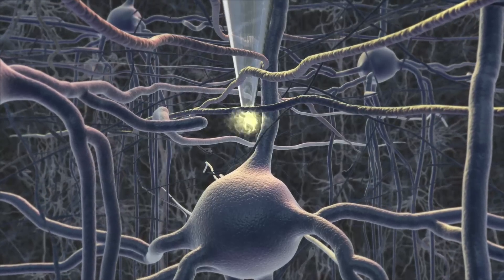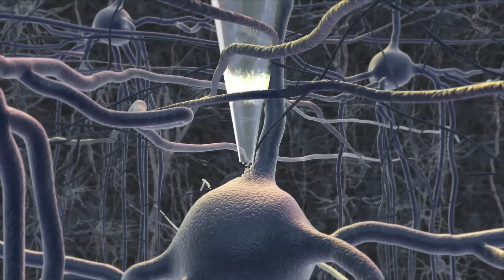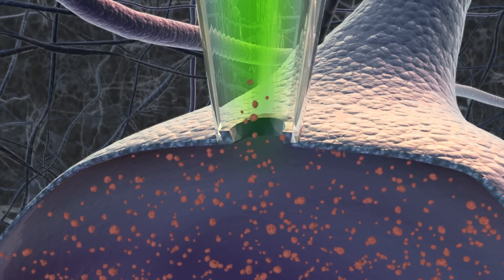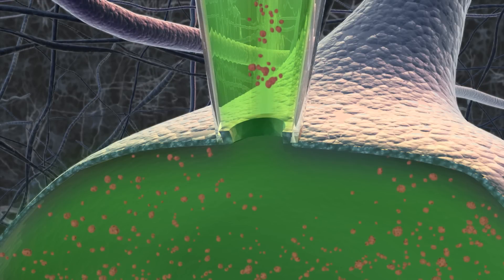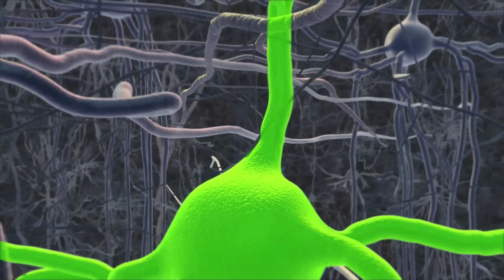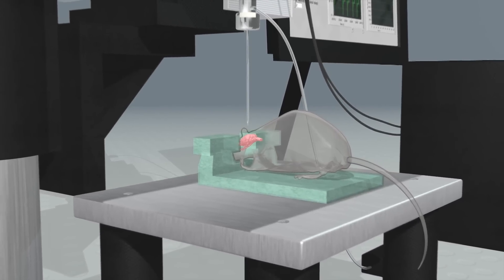A Robot for Analyzing Single Cells in the Living Brain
Researchers at Georgia Tech and the McGovern Institute for Brain Research at MIT have developed a way to automate the process of finding and recording information from neurons in the living brain. The researchers have shown that a robotic arm guided by a cell-detecting computer algorithm can identify and record from neurons in the living mouse brain with better accuracy and speed than a human experimenter.  Using this technique, scientists could classify the thousands of different types of cells in the brain, map how they connect to each other, and figure out how diseased cells differ from normal cells.